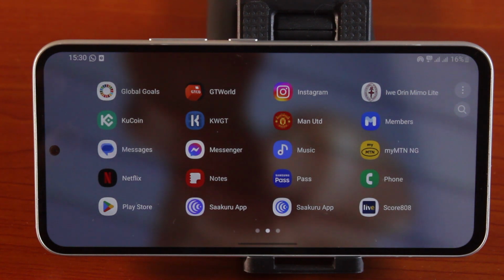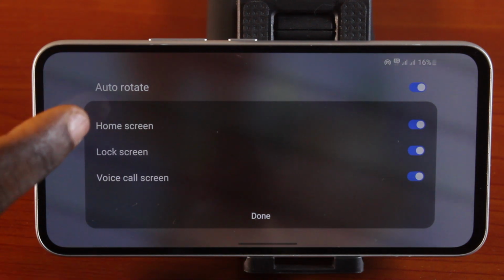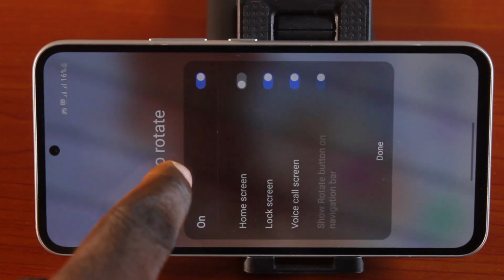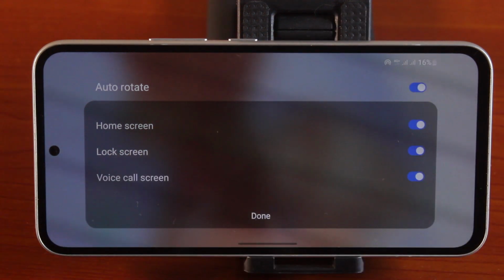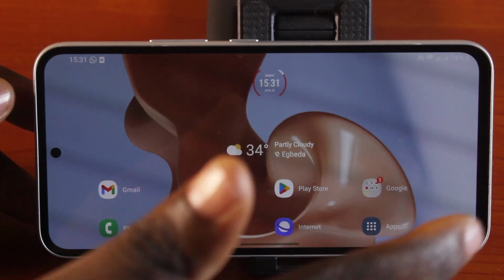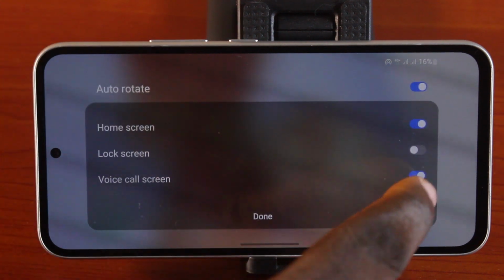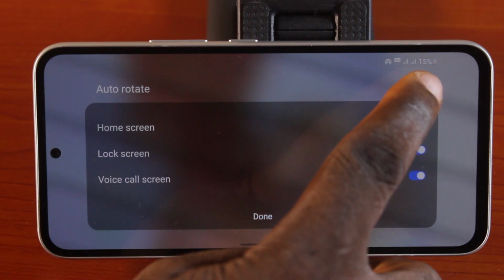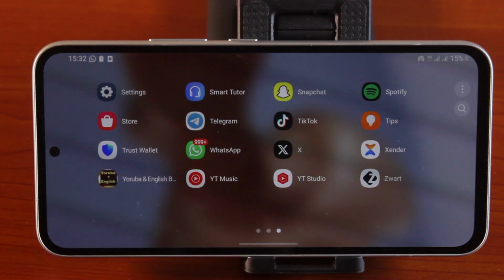How to Fix Samsung Phone Screen not Turning or Rotating